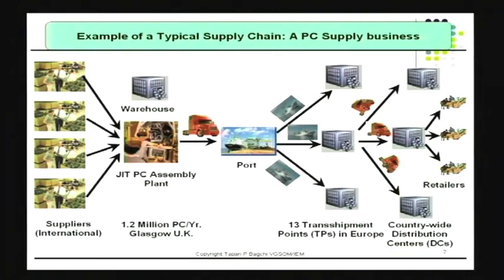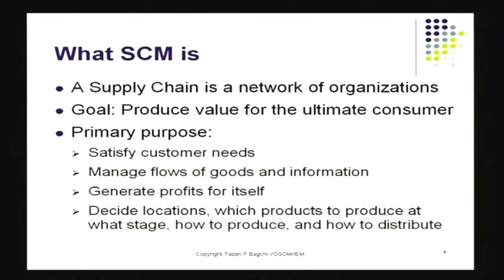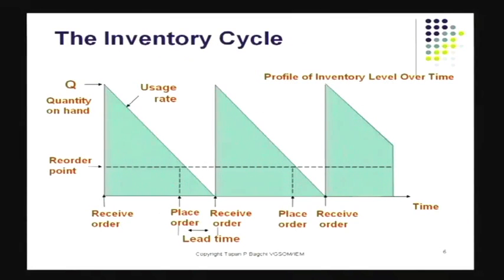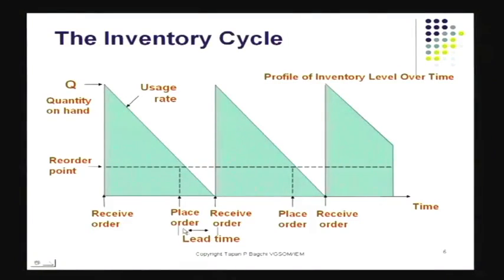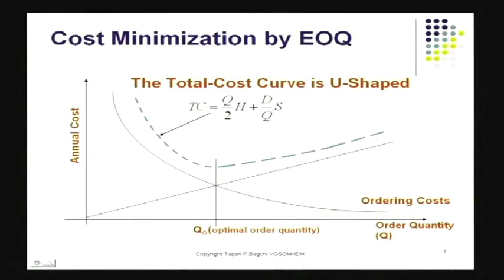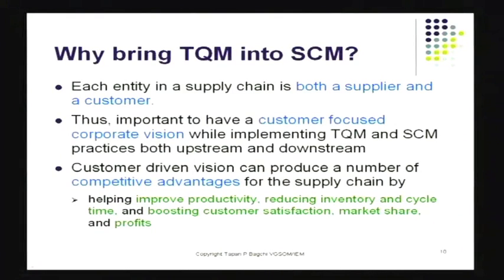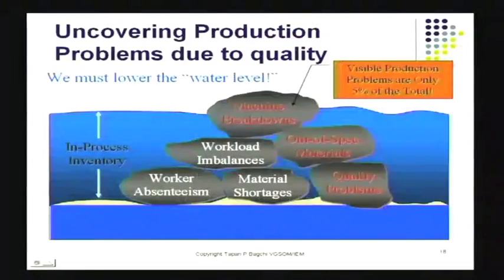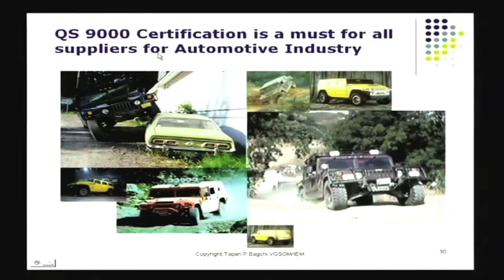Six Sigma in Supply Chains